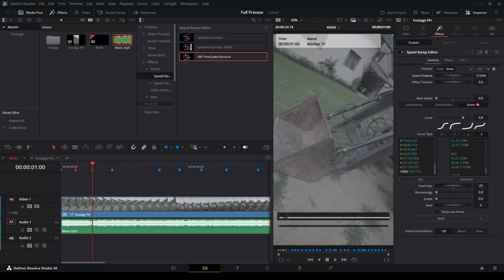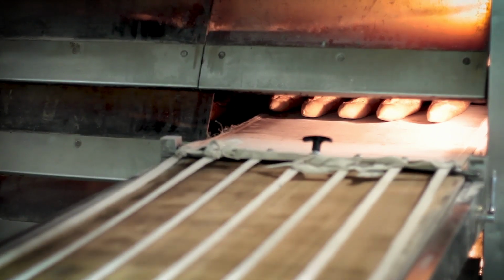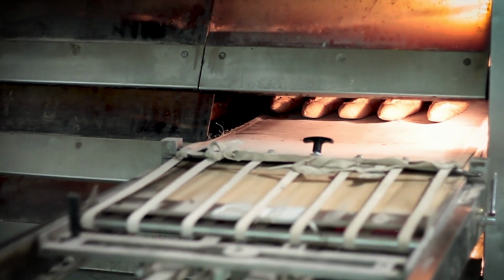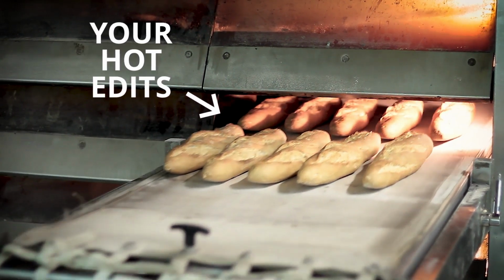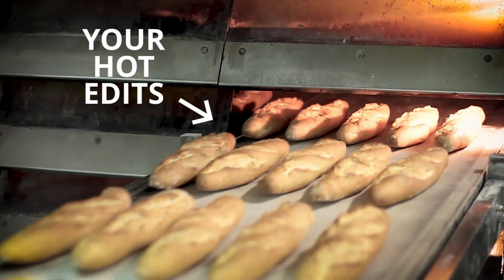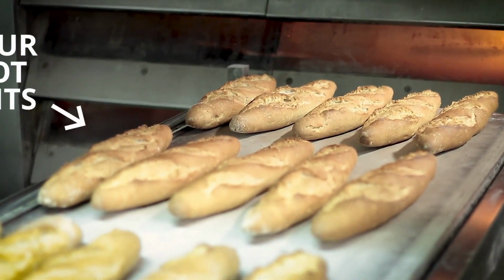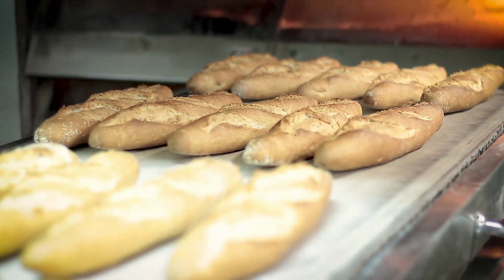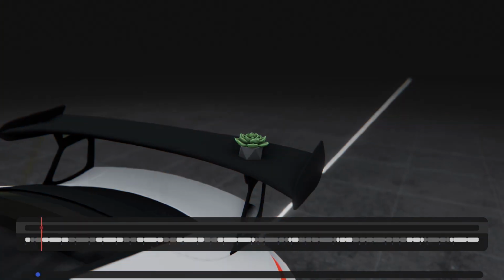This Will Change How You Create Speed-Ramp Edits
The tool I’ve always wanted to build — a smarter, faster way to create speed-ramp edits.
If you want clean motion, perfect rhythm sync, and a workflow that actually saves time, check it out here: